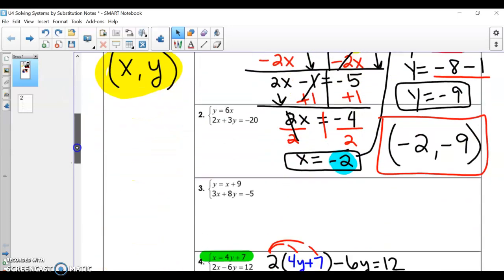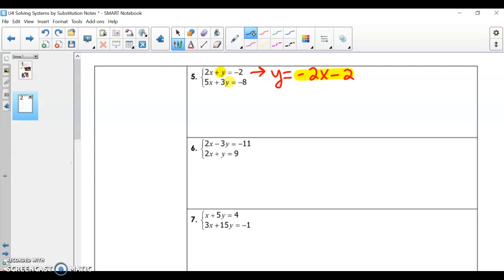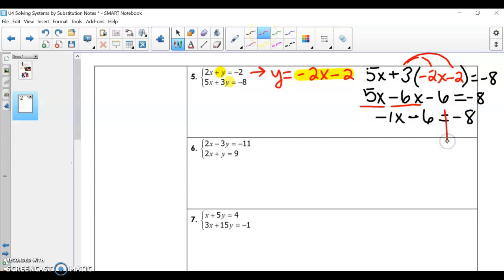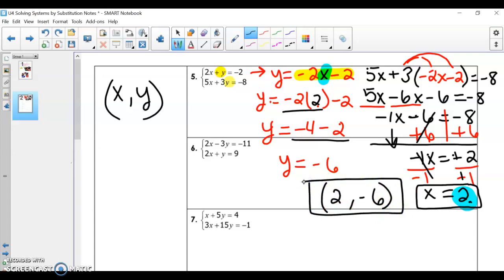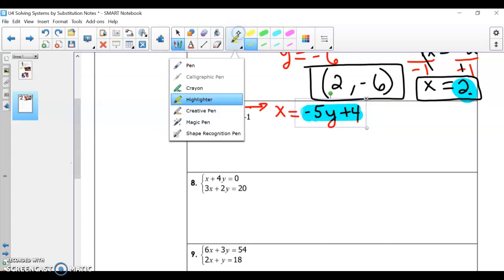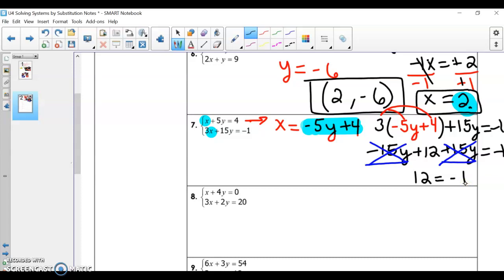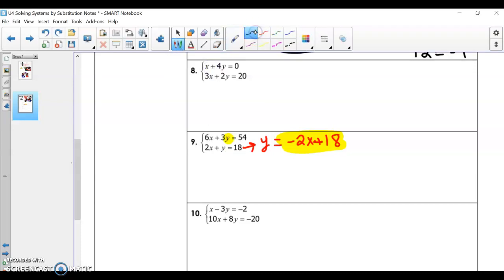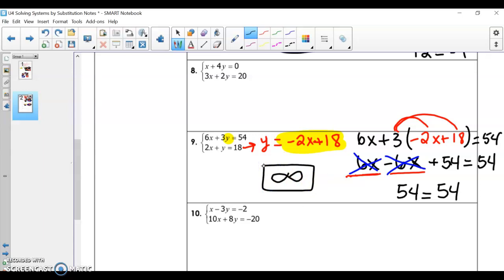Solving Systems by Substitution Part 2